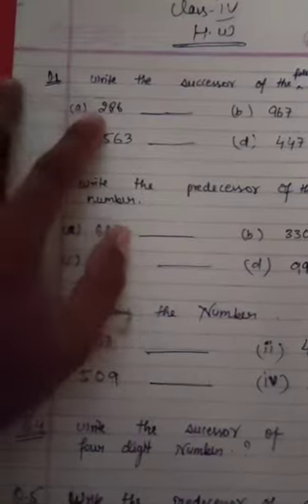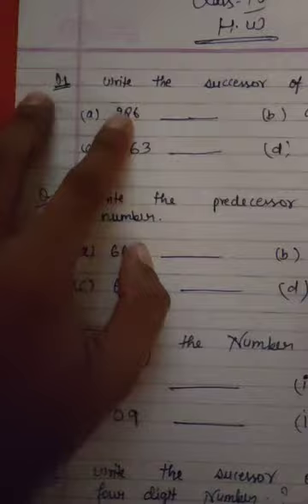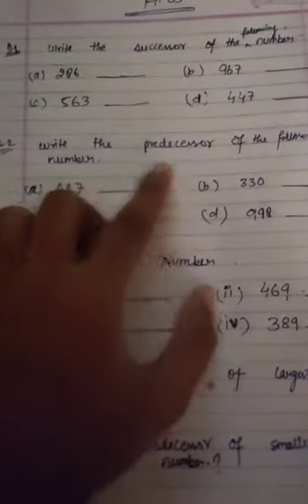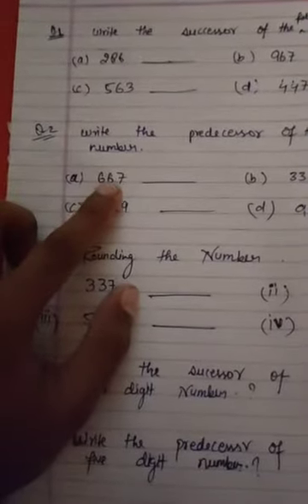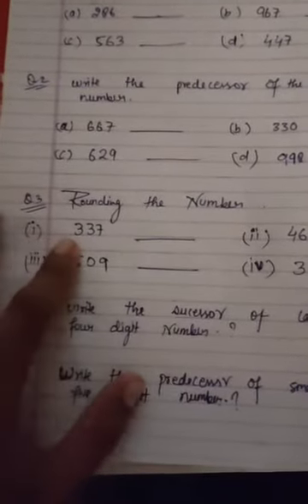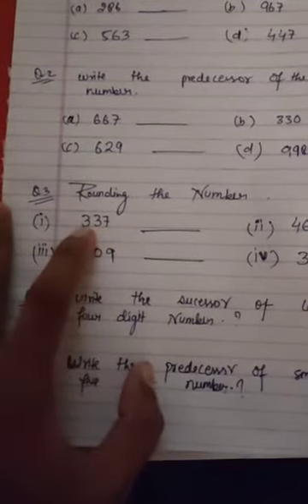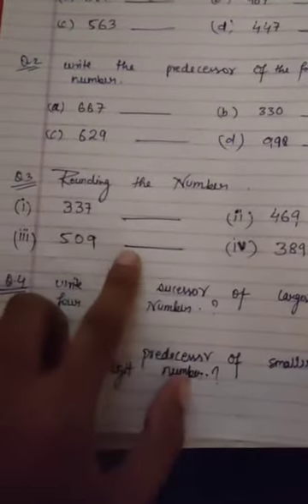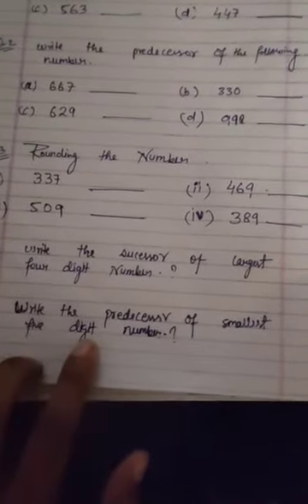Class 4 | Maths | Successor, Predessor and Rounding Numbers